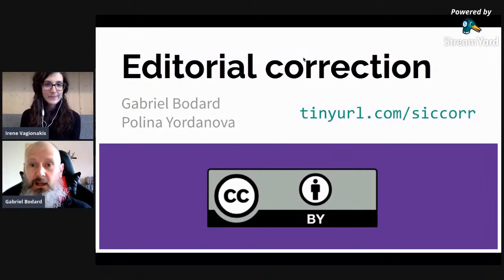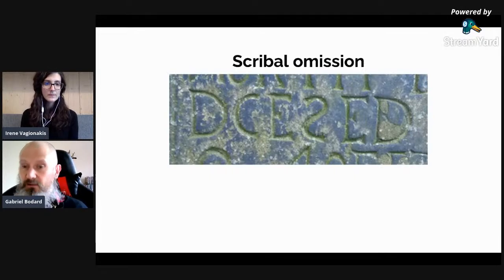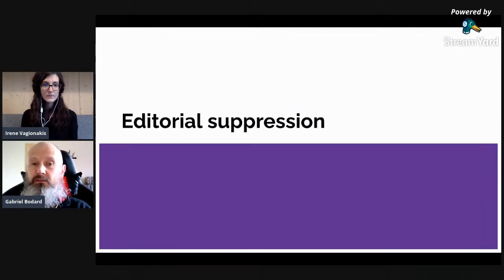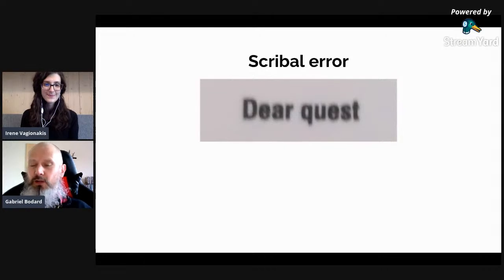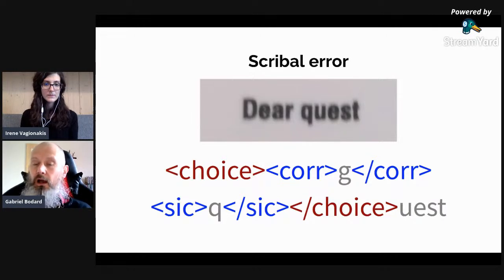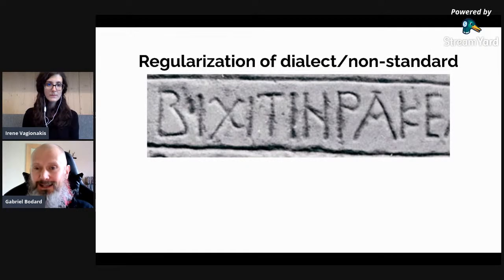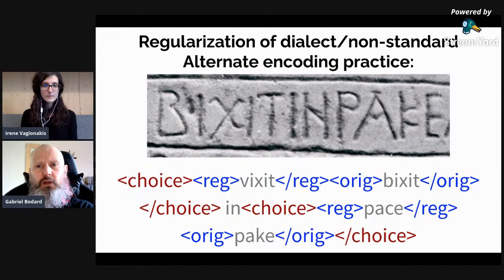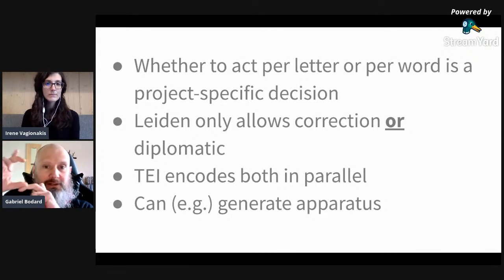EpiDoc Tutorial: Editorial corrections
In this session, Gabriel Bodard will discuss the main kinds of editorial correction in epigraphic and papyrological editions, in particular those cases in which an EpiDoc XML edition may contain more information in the text itself than the conventional Leiden edition would (and which may be used to generate apparatus content or other views).